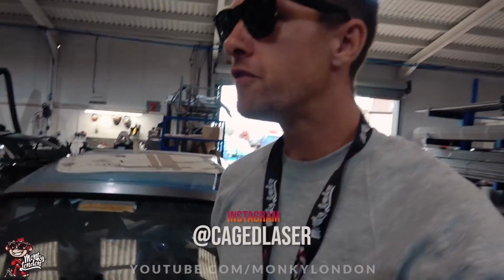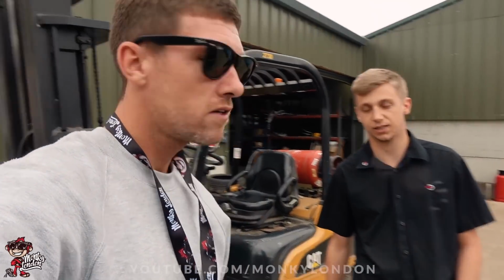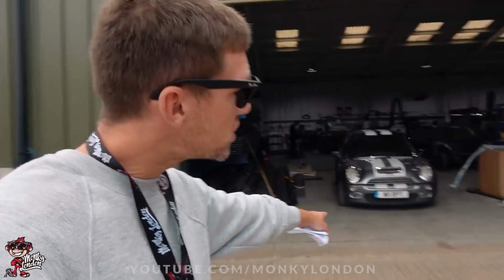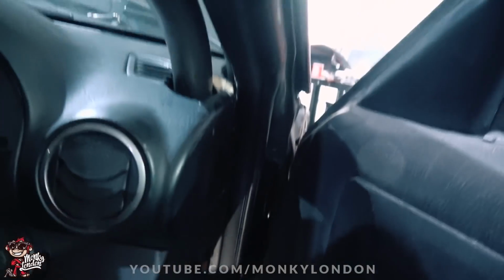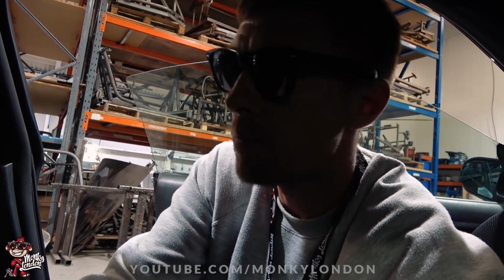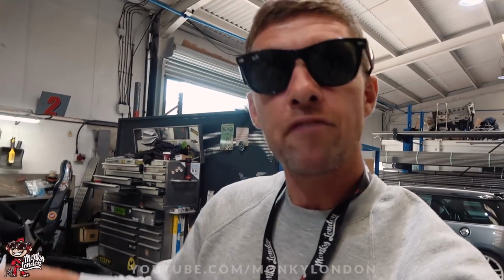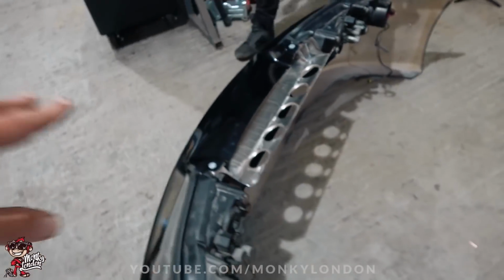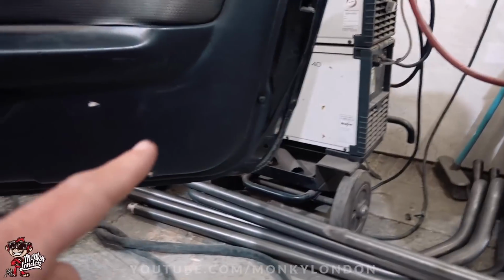🐒 MY D1SL S15 GETS A TIG WELDED ROLL CAGE! CAGED LASER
More Caged laser goodness goes down with the S15 including a fully tig welded roll cage + front bumpers bars! Beautiful work as always looking forward to showing you the remainder progress. Hope you enjoy the video, fresh content every week! Cheers ML

ML PARTNERS / DISCOUNTS

JESSE STREETER (Based in Japan)- Japanese parts supply

GARAGE 21 LTD